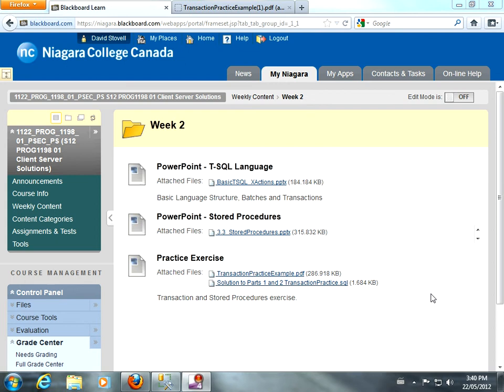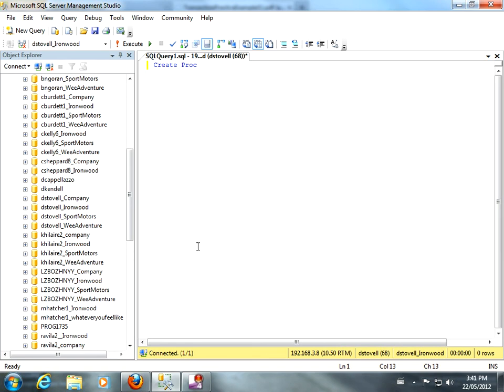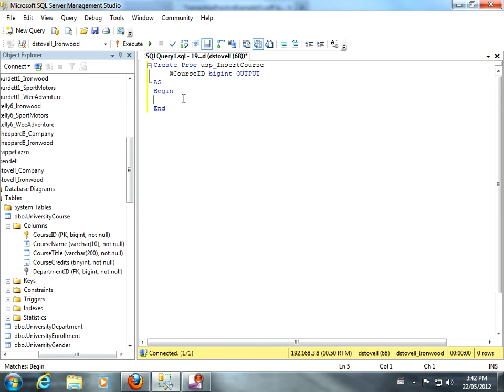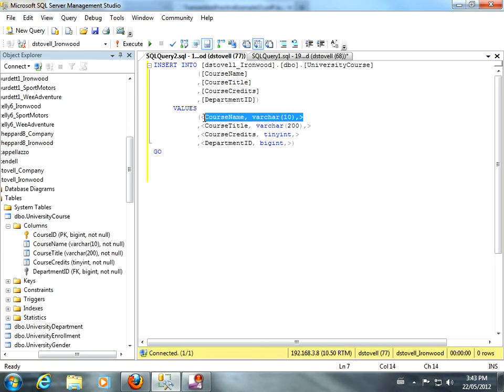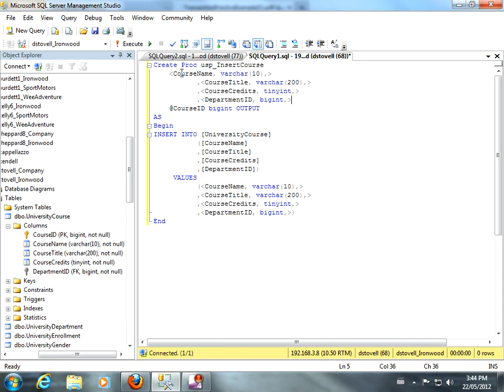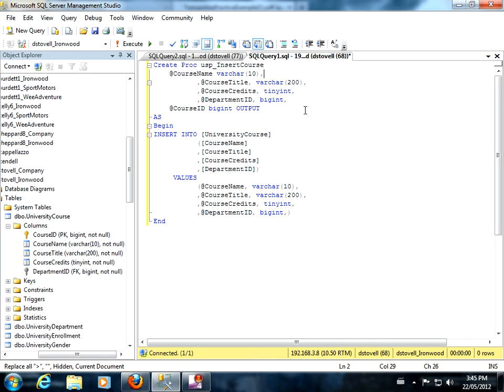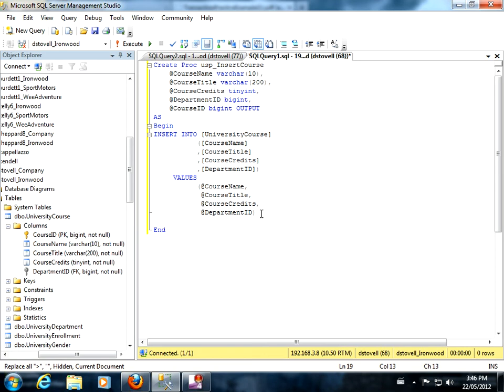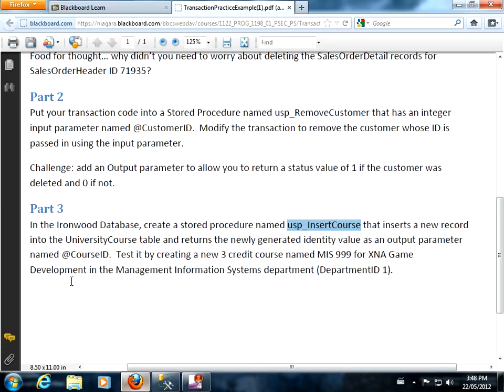p1198 3.1 Transaction SP Practice Q3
Don't look at this one unless you are stuck on question 3.